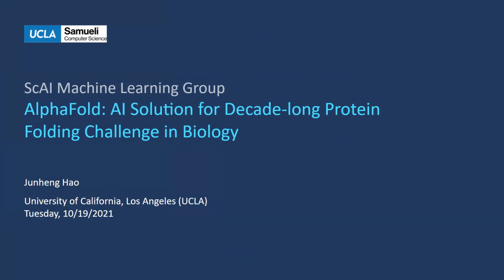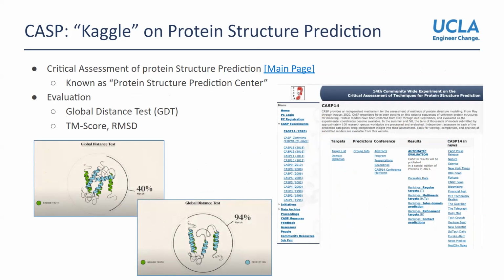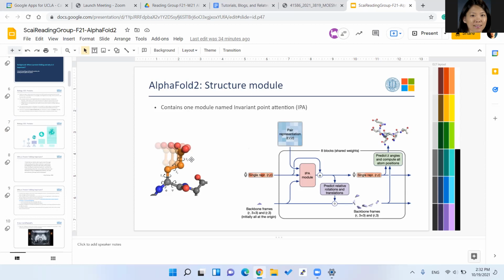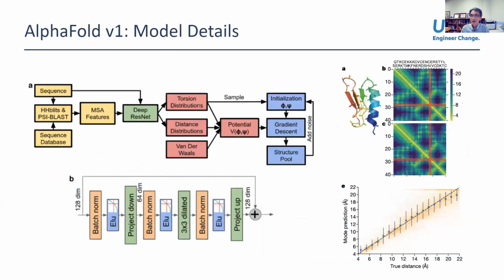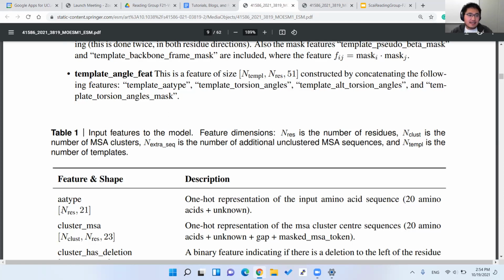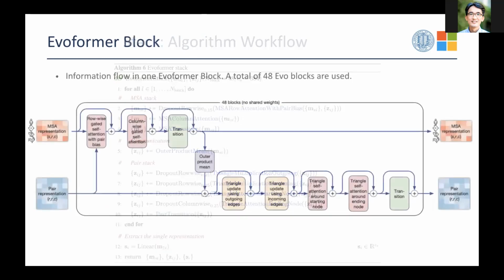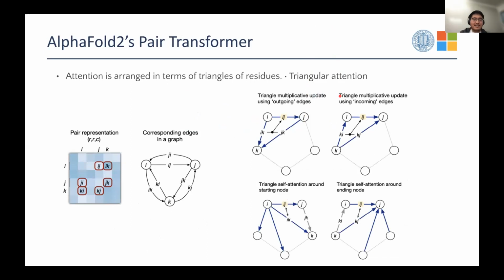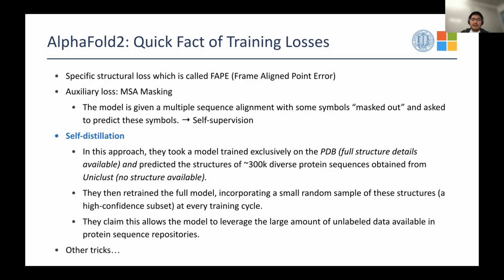10192021_Alphafold2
Presenter: Junheng Hao
Date: 10/19/2021
Topic:
On July 15, Deepmind has released its Nature paper with 62-page technical details, which is one AI solution to the decade-long protein folding problem. In their own words, "This breakthrough demonstrates the impact AI can have on scientific discovery and its potential to dramatically accelerate progress in some of the most fundamental fields that explain and shape our world." Although the problem itself is a grand challenge in Biology, it is inspiring to learn how DeepMind's brief roadmap on how to formulate it into a computational problem and the novel model design.